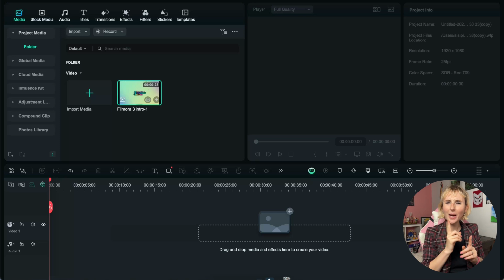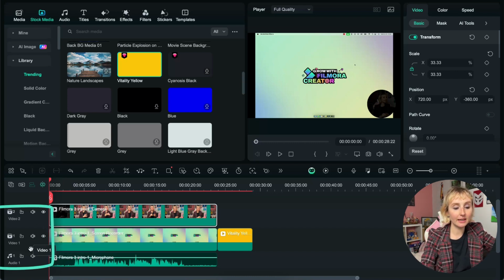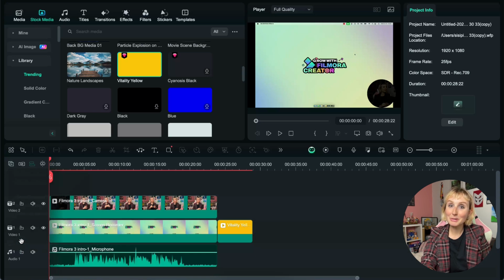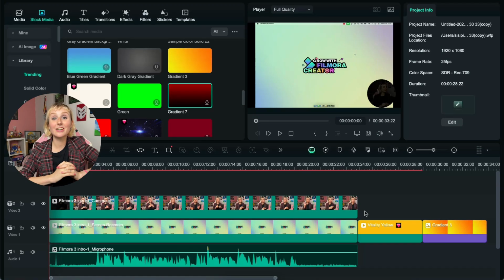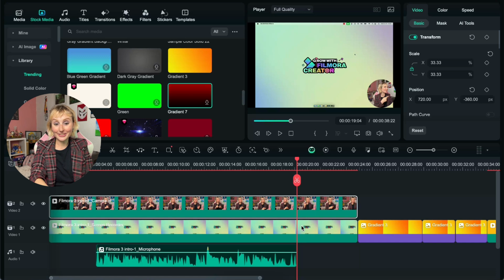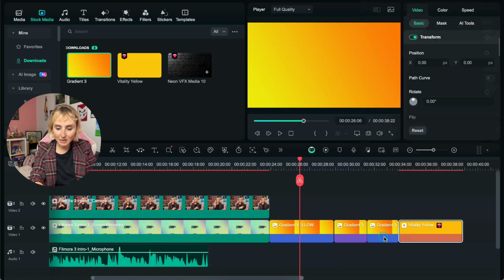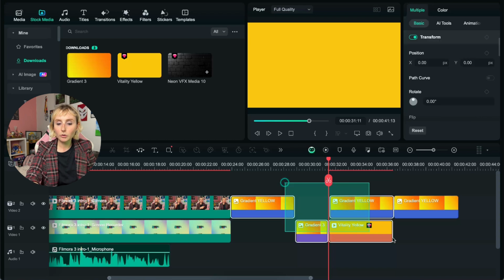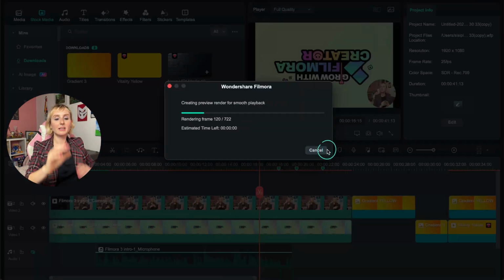MASTERING Basic Editing Timeline Secrets Nobody Tells You!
Want to master basic editing timeline secrets that nobody tells you? Watch this video to learn all the tricks and tips to enhance your editing skills! In this comprehensive video editing tutorial, "User Guide | The Ultimate Guide to Timeline of Basic Editing", we'll take you on a journey to explore the fundamental components of the Timeline, the backbone of any video editing software. Whether you're a beginner or an experienced editor, this tutorial is designed to help you unlock the full potential of the Timeline and take your editing skills to the next level. Ready to start editing videos? Wondershare Filmora has everything you need!

Timestamp:
00:00 Intro
00:42 Definition of timeline
09:43 Working with the timeline
22:36 Ending

You'll learn how to:
🎈Add and drag different footages and built-in assets to the Timeline
🎈Adjust the Timeline to suit your editing needs
🎈Zoom in or out of the Timeline for precision editing
🎈Adjust footages on the Timeline with ease
🎈Use regular operation buttons and shortcuts to streamline your workflow
🎈Manage footages on the Timeline like a pro
🎈Preview and export selected clips with confidence

🎉🎉By the end of this tutorial, you'll have a thorough understanding of the Timeline and be able to navigate its features with ease. Whether you're working on a personal project or a professional production, this tutorial will give you the skills and confidence to create stunning videos that engage and inspire your audience.